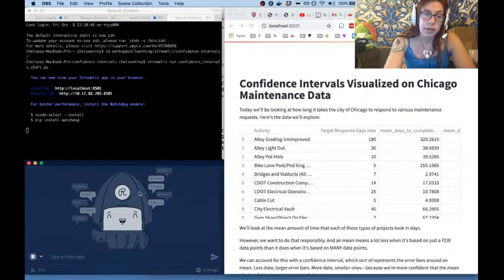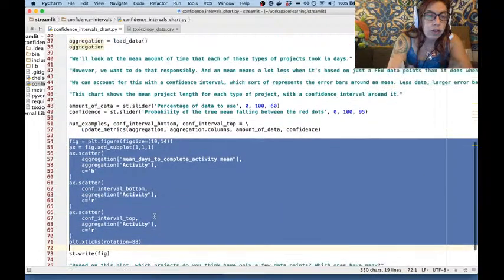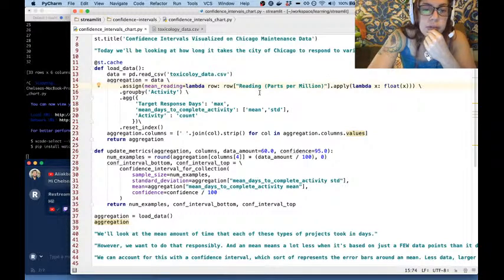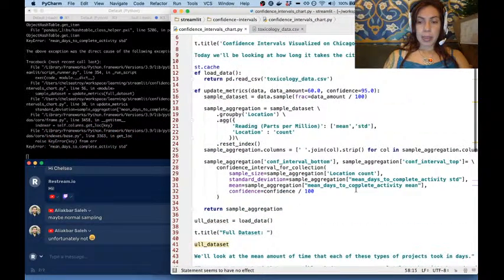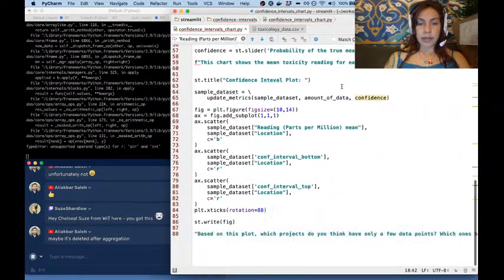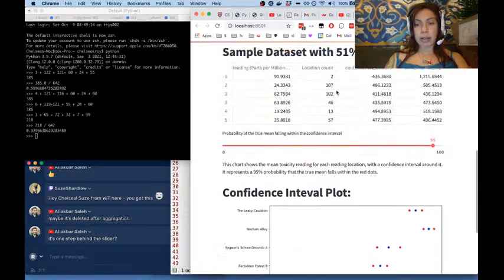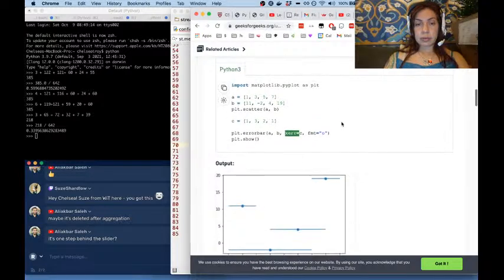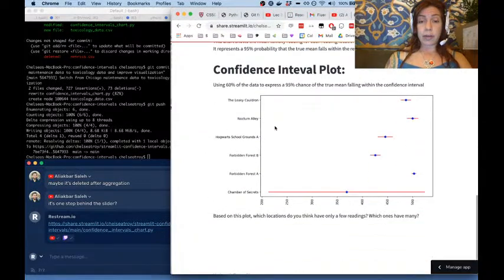Visualizing Confidence Intervals in Streamlit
On this stream, I give you a tour of a tool I built to visualize how confidence intervals work using a fun data exploration and display tool called Streamlit.

In this stream you can learn:
- What is a confidence interval, and why do we care?
- What does the workflow look like for trying out new things in a new tool?

In the stream, we switch out the underlying dataset in my visualization from one to another, make several changes to the visualization itself, and explore some of the features of Streamlit.

You can see a deployed version of the app right